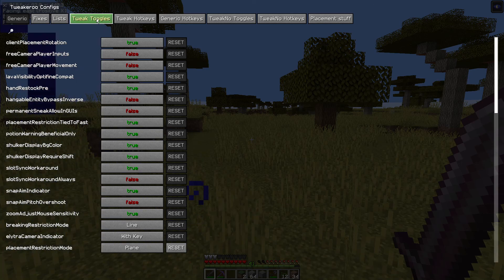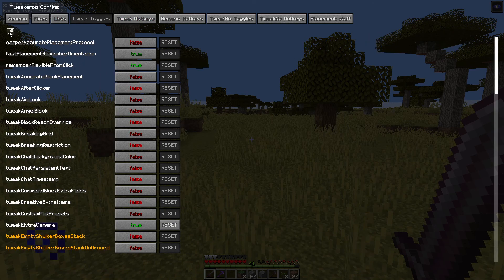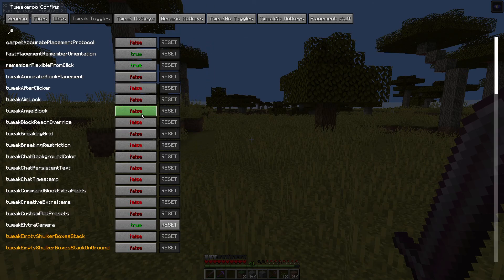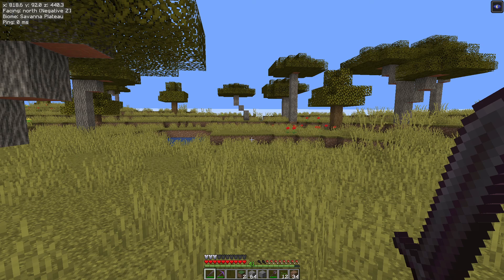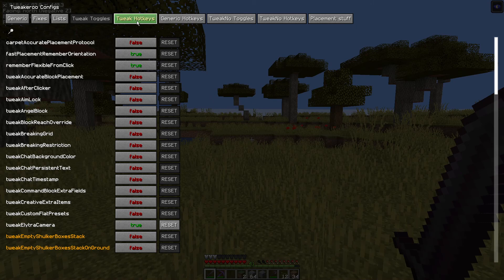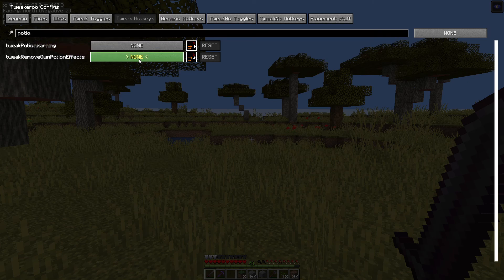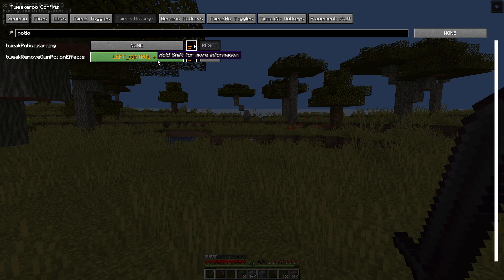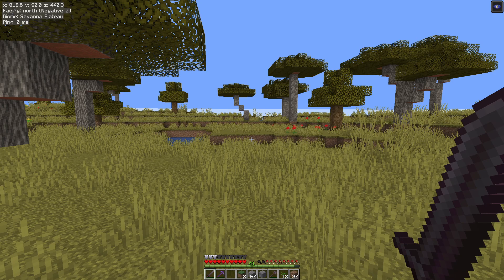Tweakeroo Remove Own Potion Effects - Minecraft Mod Tutorial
The 17th in a series of tutorial videos that will go through many of the features of the client side Tweakeroo Minecraft Mod  which is an absolutely fantastic minecraft mod bringing lots of useful quality of life features to make Minecraft easier to play. This video covers the Remove Own Potion Effects tweak which actually hides the particles when a potion is active, useful if like me you find the particles distracting.